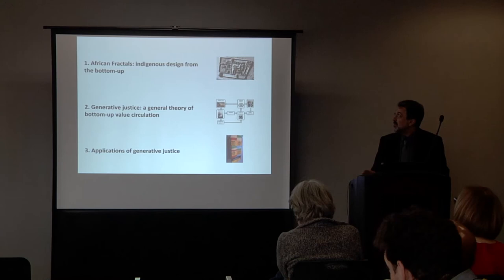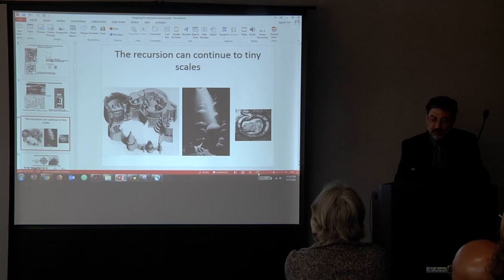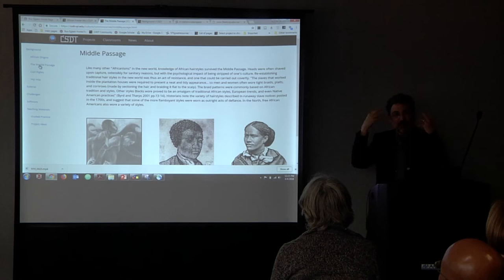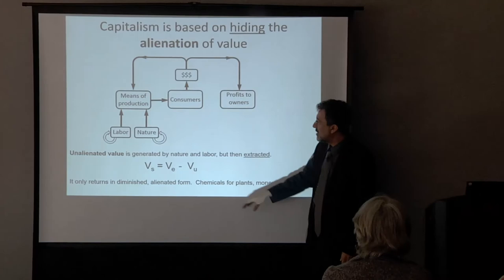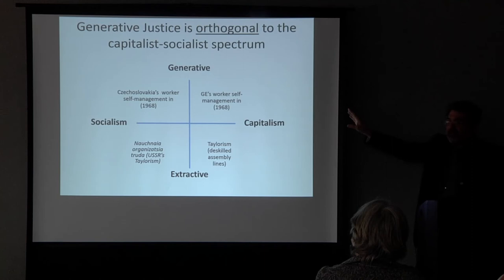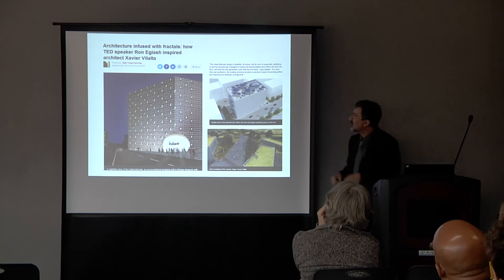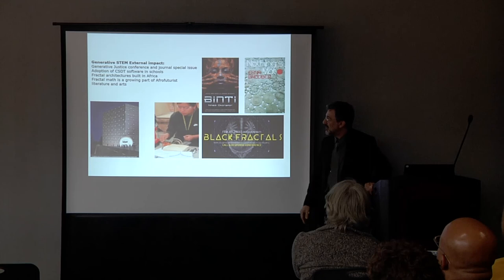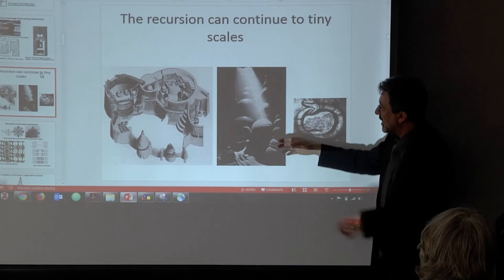RonEglash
Designing for Generative Justice